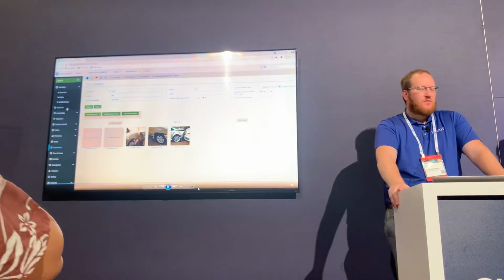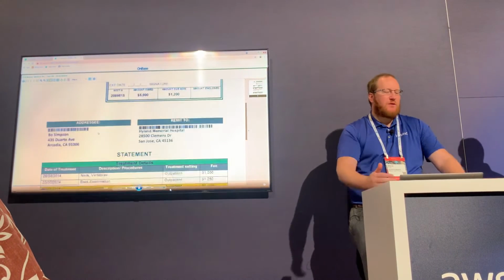Hyland - OnBase Accelerator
During GW Conference 2022, Hyland provided the GW accelerators to capture insurance documents in multiple formats: picture, pdf, video, audio recording...